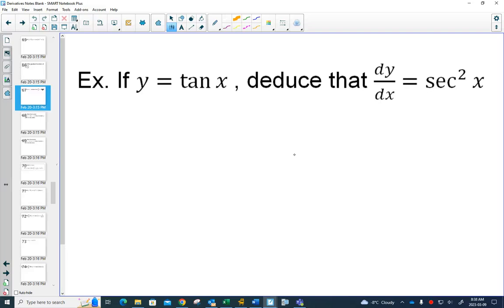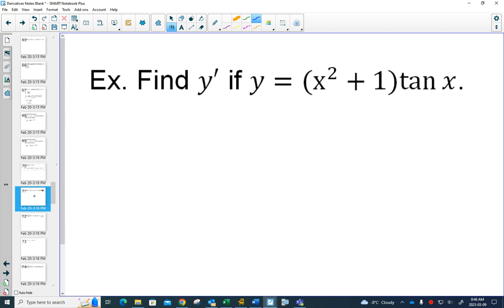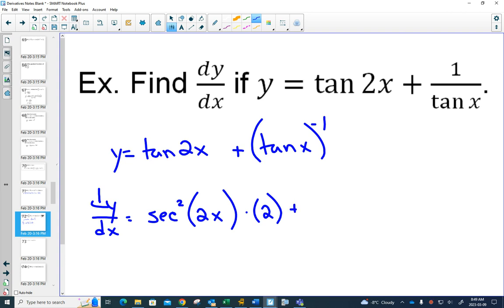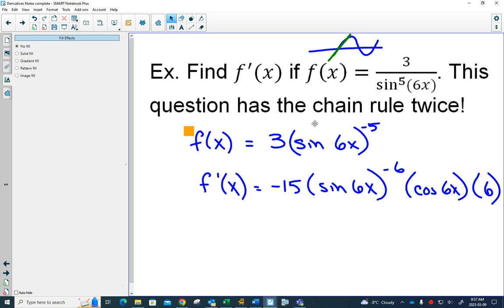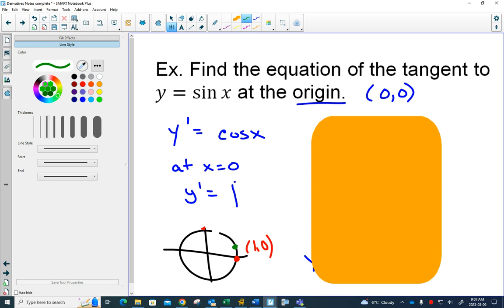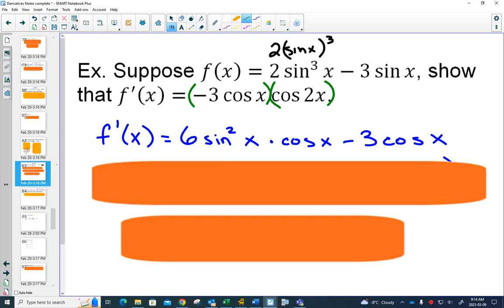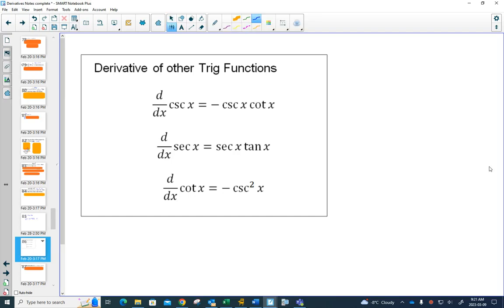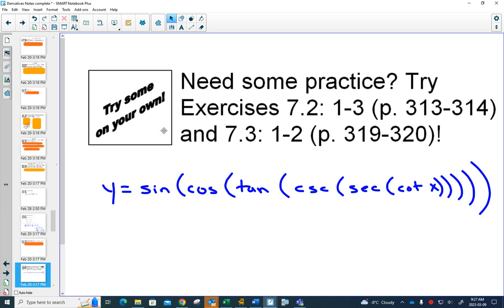MA45S Derivative of tan x